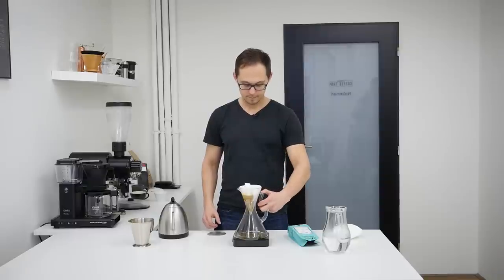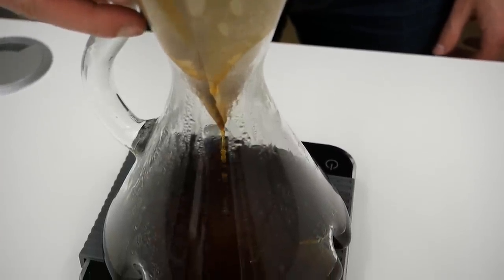Testing D-Kanta: French Coffee Brewer Inspired by Wine | ECT Weekly #043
D-Kanta is a brand new coffee brewer developed by Marco De Sousa Rosa, 2017 French Barista Champion. He spent over 2 years working on his prototype, and we were excited to be among the first people to test it out!

European Coffee Trip is an online magazine dedicated to speciality coffee culture in Europe.